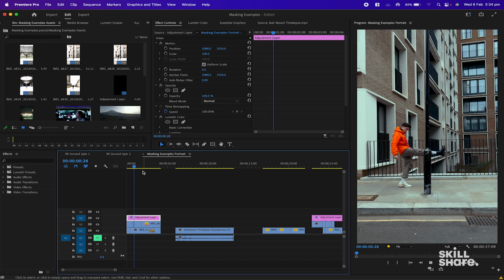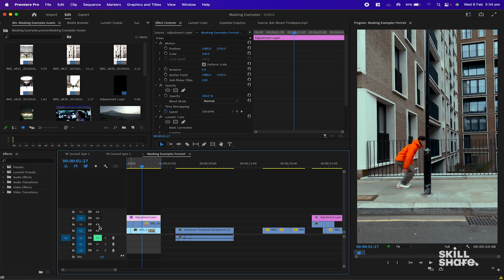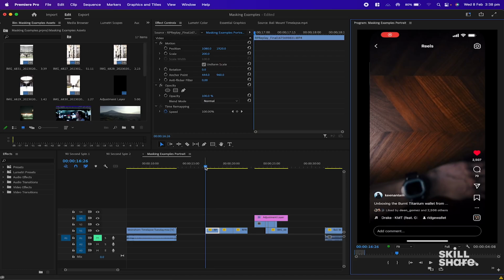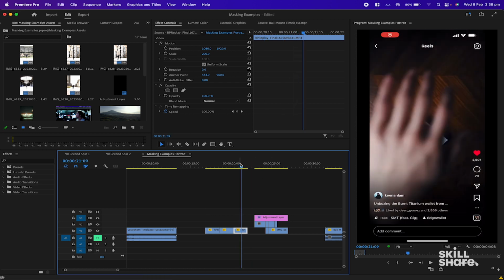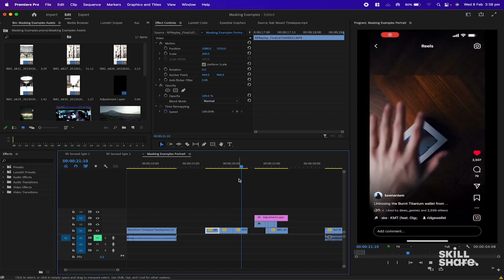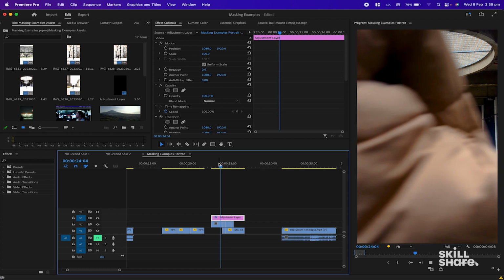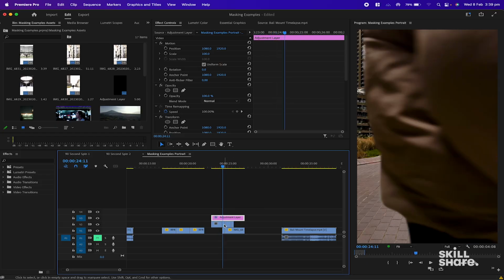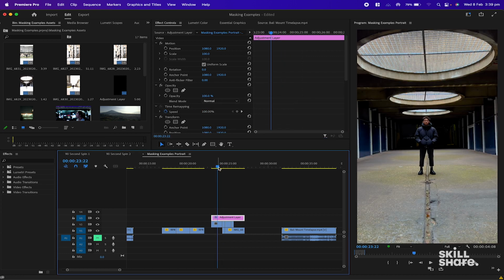4 Simple Masking Effects in Adobe Premiere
Make your videos pop with stunning transitions and made-you-look effects with tips from Keenan Lam. Here, he shares four basic Adobe Premiere Pro masking effects with big impact. For more video editing know-how, join Keenan on Skillshare

KEENAN LAM MASKING QUICK JUMP MENU

00:00 Meet Keenan Lam
00:26 Mask 1 — Jumping Into a New Outfit
01:50 Mask 2 — Using a Luma Key
04:00 Mask 3 — Revealing Objects By Hand
04:54 Mask 4 — Transition with a Passerby
05:54 More Inspo + Next Steps on Skillshare

ABOUT SKILLSHARE

ABOUT KEENAN LAM

Keenan Lam is UK based cinematographer and editor with over 100k followers on IG. He’s known for his eye-catching and exciting brand work and travel videos. In one of his most viral videos, Keenan appears to be controlling the speed of an epic sunset in Bali, Indonesia. Well planned and filmed with just an phone, Keenan’s use of video masking created Hollywood level effects that caught the eyes of millions of people. In Video Editing Magic: Create Scroll-Stopping Masking Effects, learn how to use masking to blur out objects, build titles and create scroll-stopping special effects